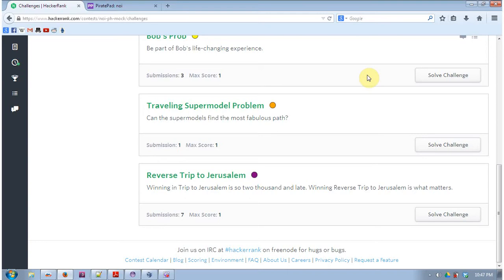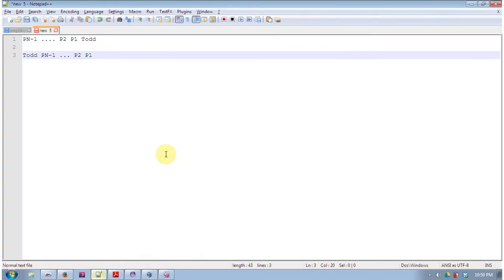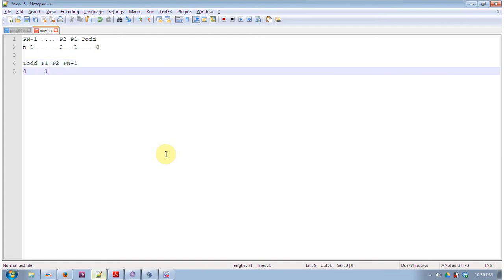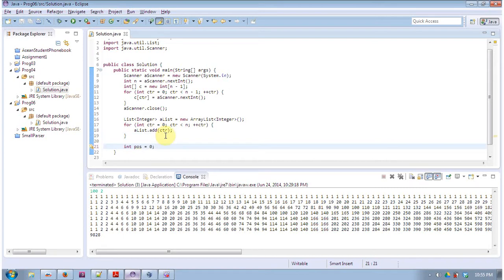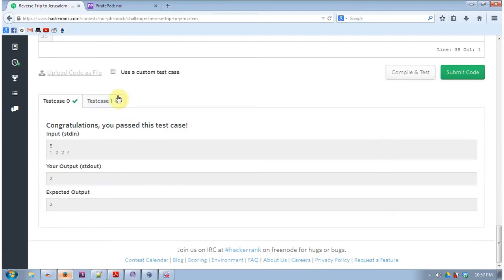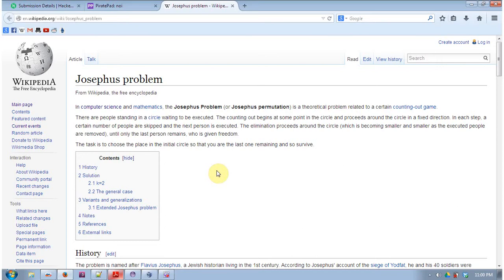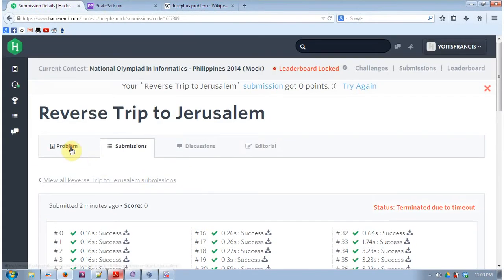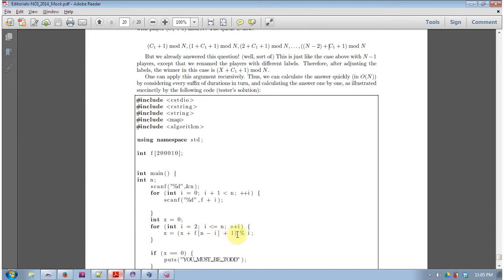Problem 6 - Reverse Trip to Jerusalem - Mock Problem Set - National Olympiad on Informatics 2014